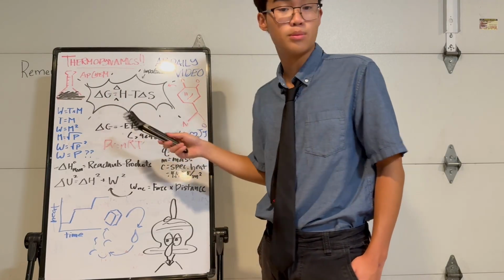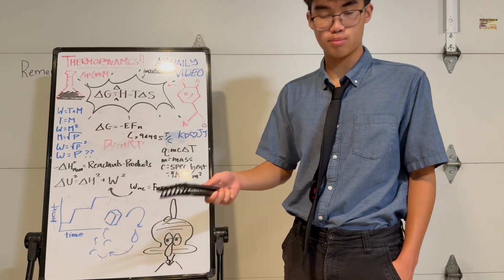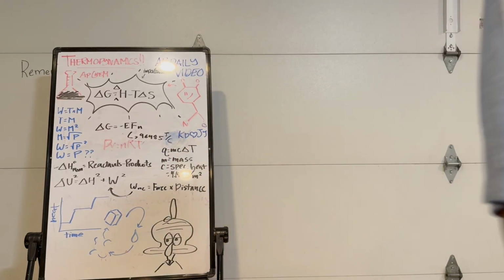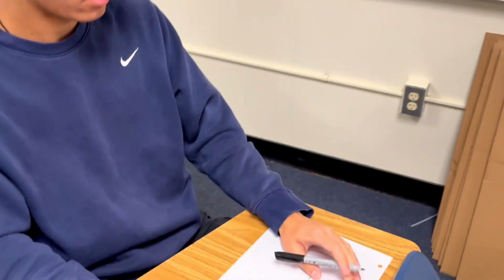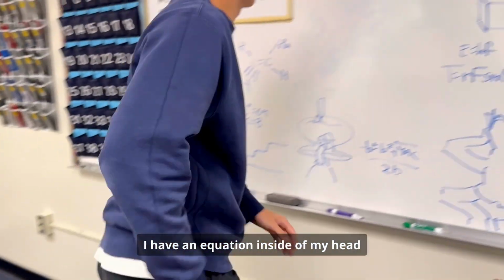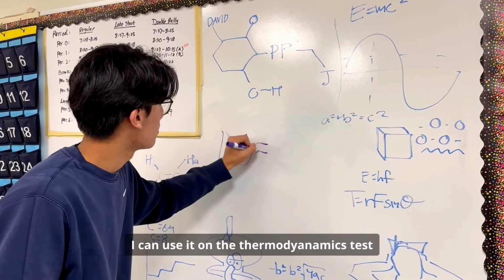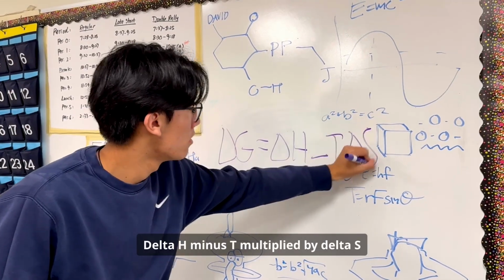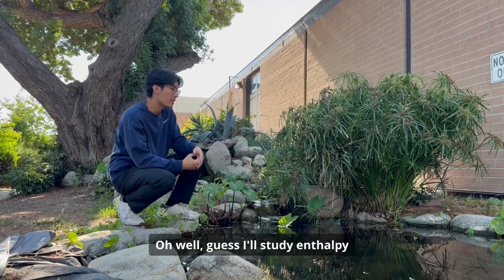"Equation" - RhythmWise | Thermodynamics and Thermochemistry | Parody Music Video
This music video is a parody of the original song "The Monster" by Eminem ft. Rihanna and provides a surface-level exploration of topics in thermodynamics and thermochemistry.